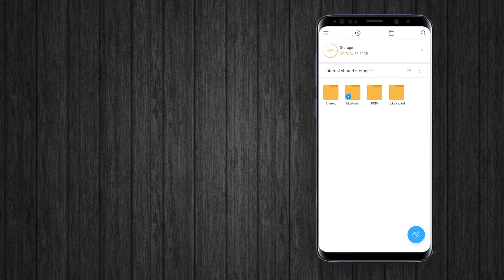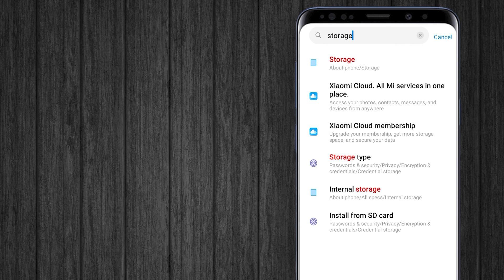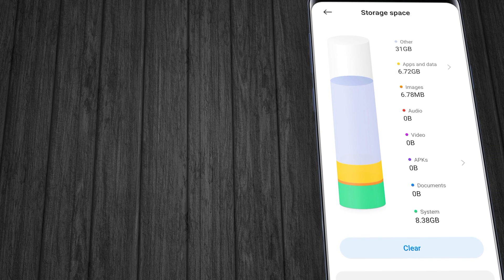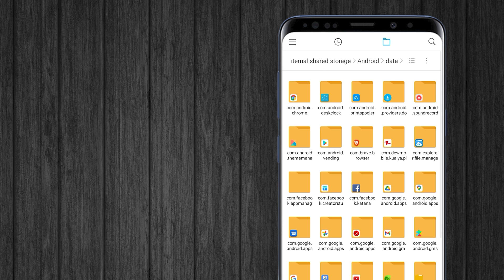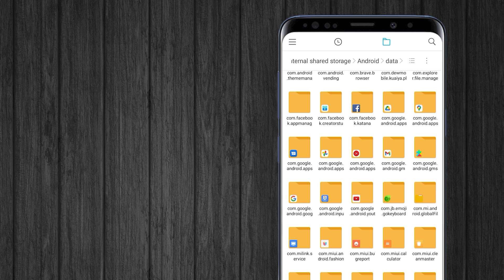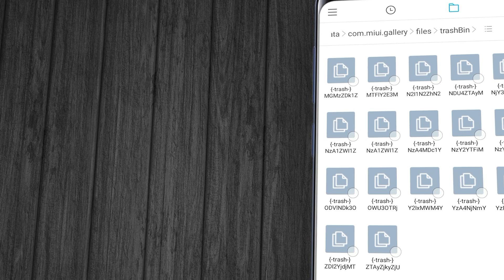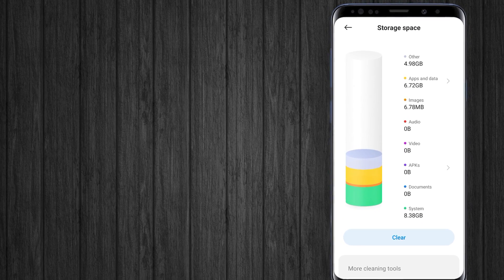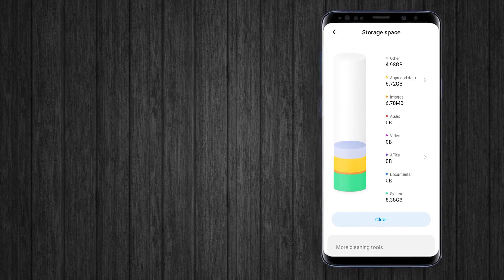How to Delete Others Files Storage & Free up Space in Xiaomi Phone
In this video guide I'm going to show you how you can delete other files storage in redmi phone.If you see your phone with full storage even you don't have any data in it used memory show in phone other files so how can you identify and delete that other files storage in redmi or poco phone after watching this you'll be able to clear your other files storage in Xiaomi Phone. Let's fix  Xiaomi other storage problem.